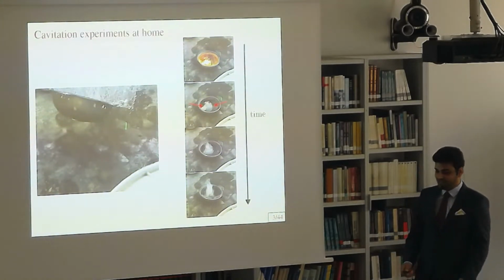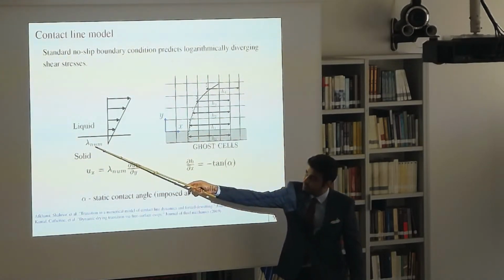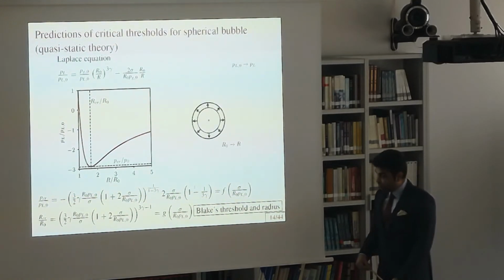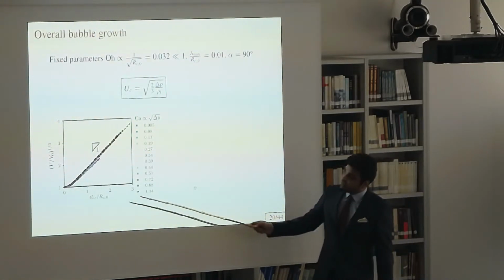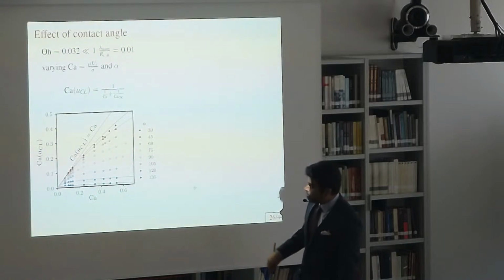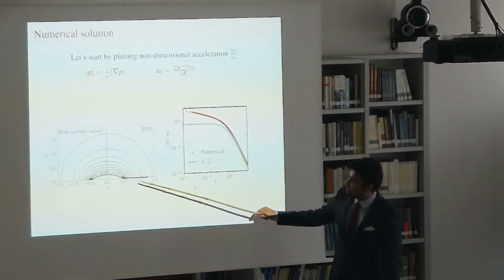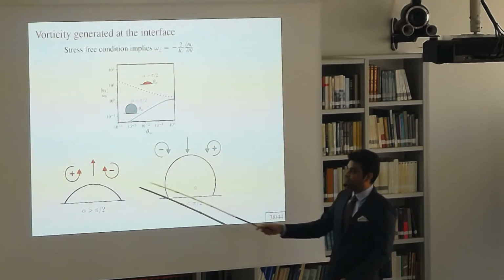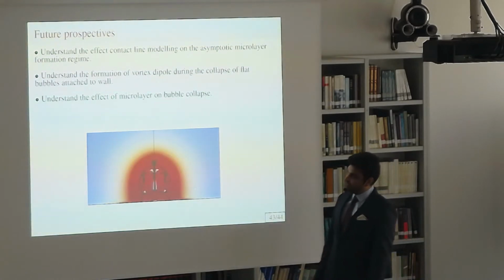[PhD] Mandeep Saini - DNS of nucleation and collapse of bubbles attached to a wall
Abstract: In this work, we discuss various aspects of bubble dynamics during the heterogeneous nucleation and the collapse afterwards. We use classical theory of heterogeneous nucleation to predict the effect of three-phase contact line on the nucleation thresholds. Furthermore, we use direct numerical simulations to understand the complex visco-capillary interactions near the solid wall and describe the phenomenon of microlayer formation in the heterogeneous nucleation. In the collapse stage of bubble attached to wall, we show that the bubble shape at the instant of maximum radius is a critical parameter that governs the dynamics of jetting. This can be predicted well from the impulse potential flow theory applicable for short times and large Reynolds numbers. These results can enhance the current understanding of the interaction of cavitation with the surrounding media and help to gain better control over the relevant applications.

The jury includes following members:

Reviewer: Dr. Fabian Denner (OGVU Magdeburg, Germany)
Reviewer: Dr. Eric Goncalves (ENSMA Poitiers, France)
Examiner: Dr. Outti Supponen (ETH Zurich, Switzerland)
Examiner: Dr. Arnaud Antkowiak (SU Paris, France)
Invited member: Dr. Michel Arrigoni (ENSTA Bretagne, France)
Co-encadrant: Dr. Stephane Zaleski (SU Paris, France)
Director: Dr. Daniel Fuster (SU Paris, France)